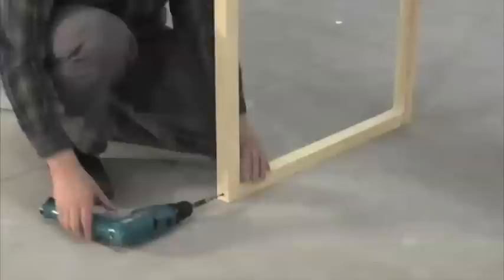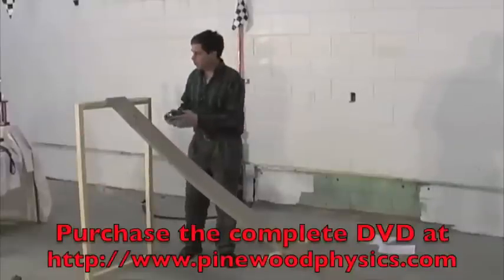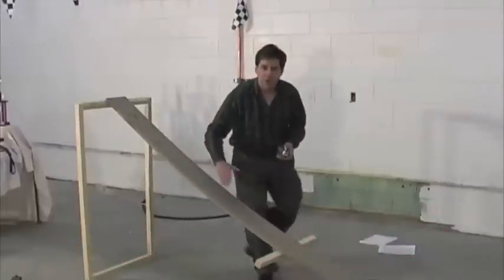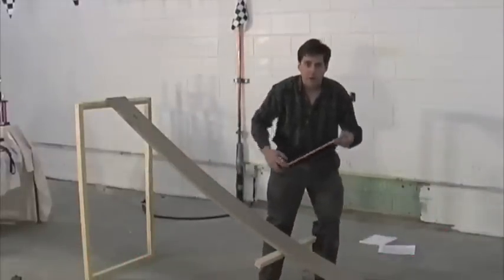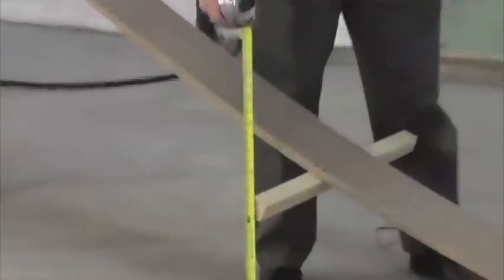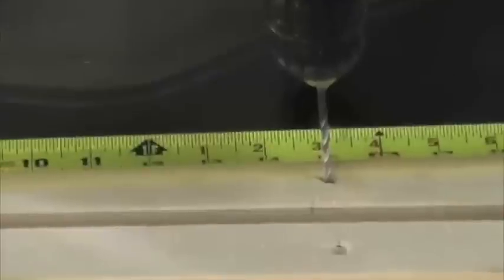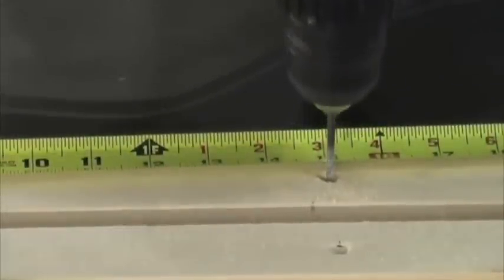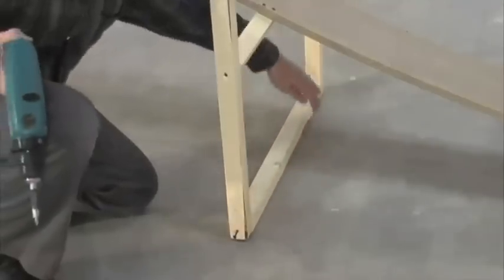Building a Pinewood Derby Track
An excerpt from an education video on using the pinewood derby to teach math and physics to your kids. This excerpt features the section of the DVD on building your own pinewood derby test track.